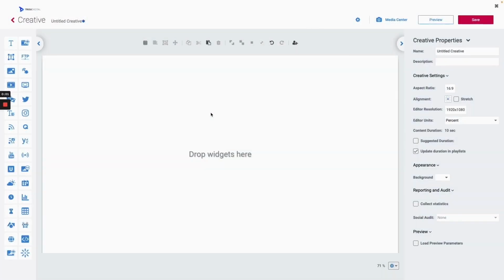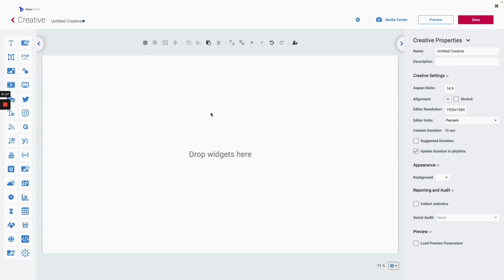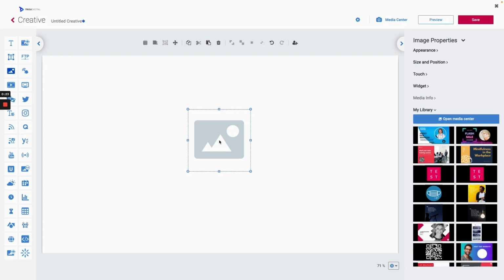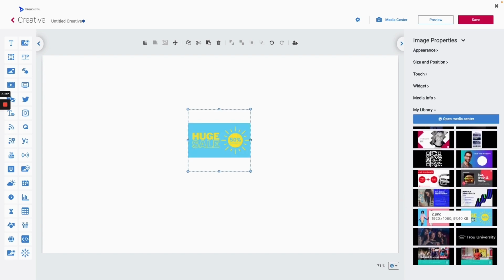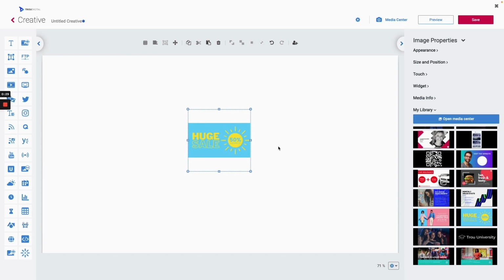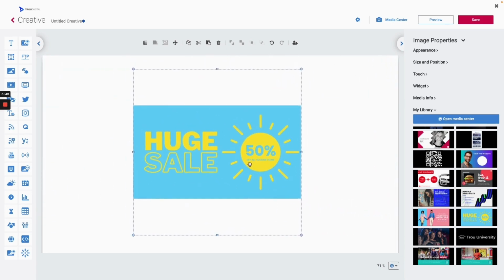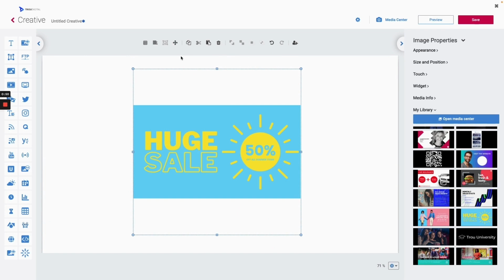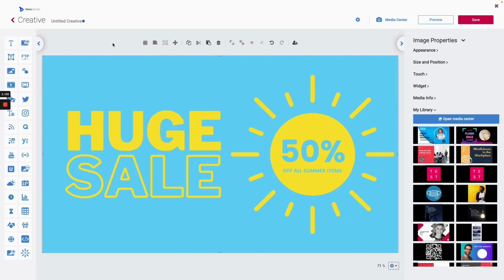Learn the Fit Function in under 2 minutes!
In this edition of Quick TrouDigital Tutorials, we show you everything you need to know about the Fit Function on the TrouDigital Online Studio.

Learn how to:
· Full-size widgets
· Accurately size designs
· Save design time